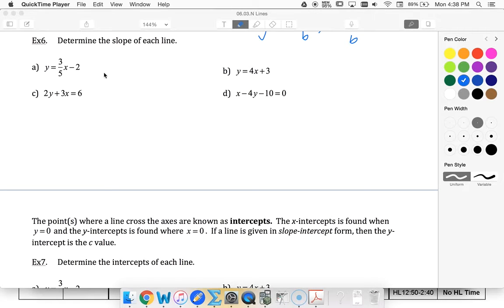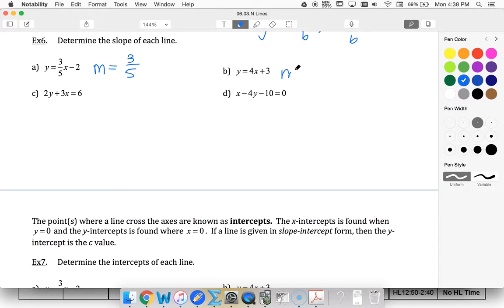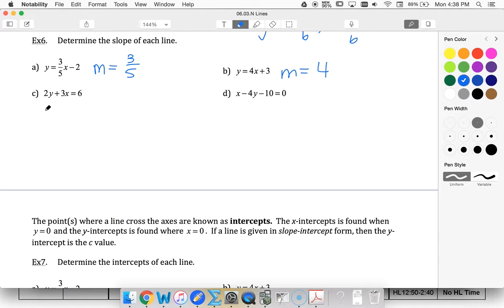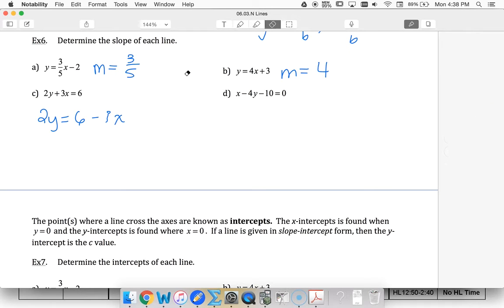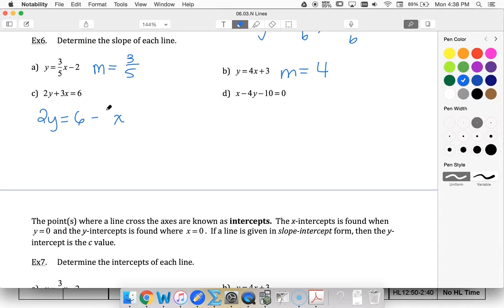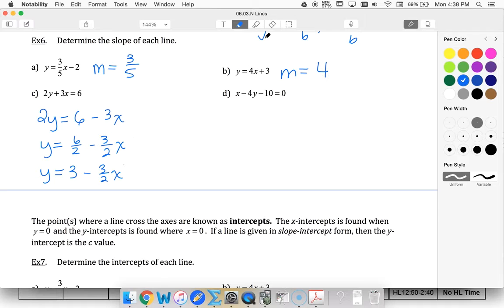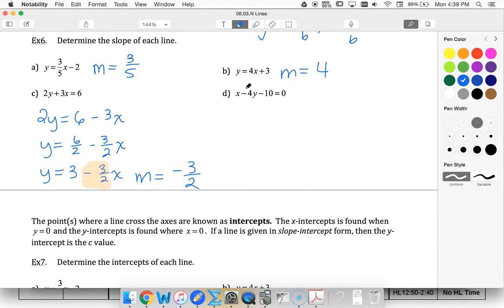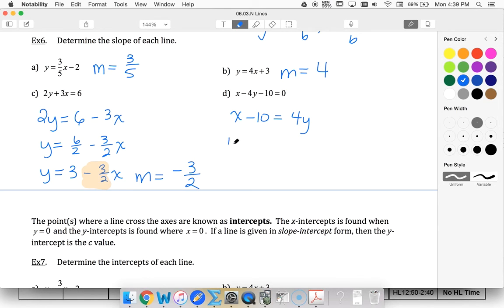IBST 5.1 Ex 6 - Find slopes of 4 lines